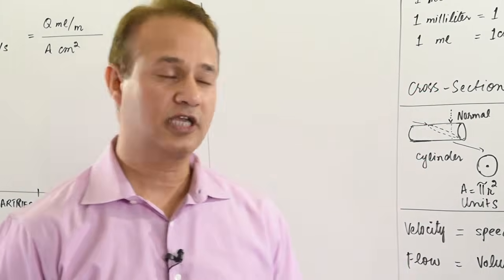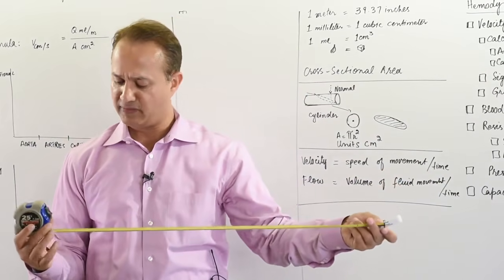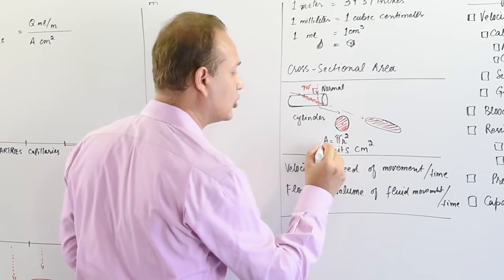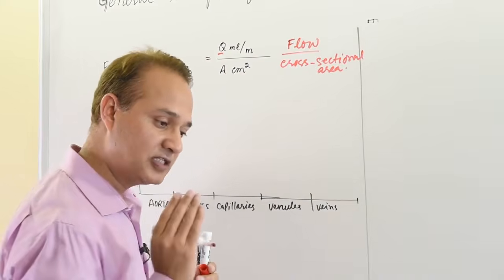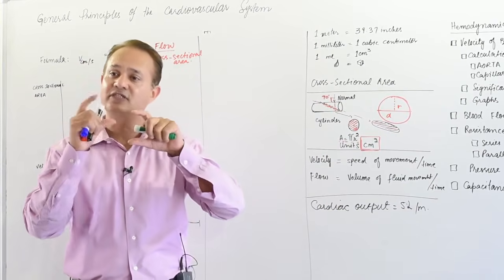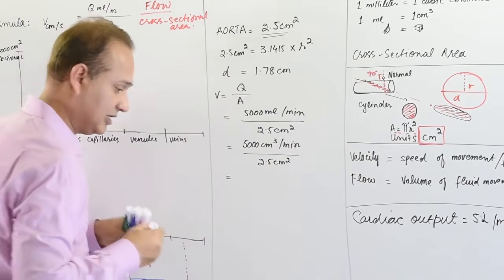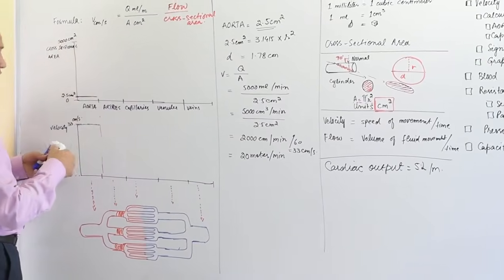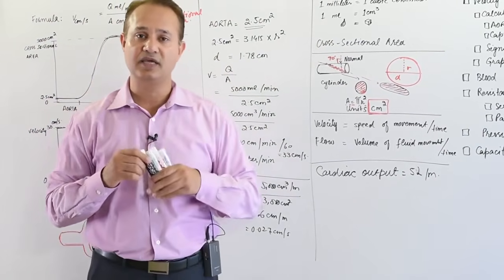Blood Flow Velocity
In this video, we break down blood flow velocity across different parts of the circulatory system — including the aorta, arteries, arterioles, capillaries, veins, and venules. You will learn how to calculate blood flow velocity using formulas, understand its physiological significance, and review key graphs commonly tested on the USMLE.

Whether you are a medical student, USMLE aspirant, or physiology enthusiast, this video will help you grasp blood flow velocity concepts easily and effectively.

🎯 Learning Objectives
1️⃣ Velocity of blood flow.
2️⃣ Calculation of blood flow velocity in aorta and arteries.
3️⃣ Calculation of blood flow velocity in capillaries, veins and venules.
4️⃣ Significance of blood flow velocity.
5️⃣ Representation of blood flow velocity through graphs.

📌 This video is perfect for USMLE preparation, physiology exams, nursing students, and anyone revising cardiovascular physiology.

If you like to earn CMES fro this course, go to the following course link on DrBeen.com